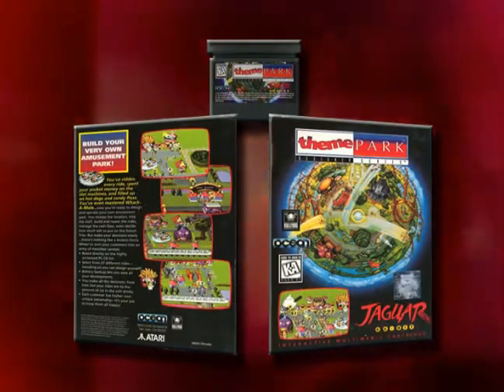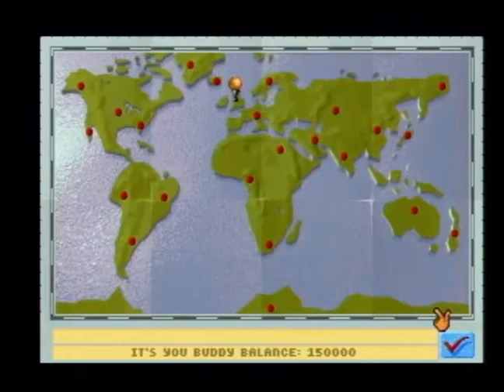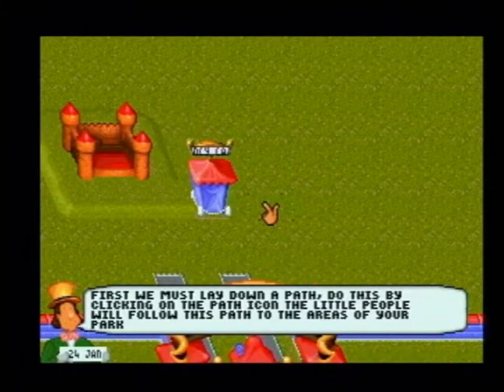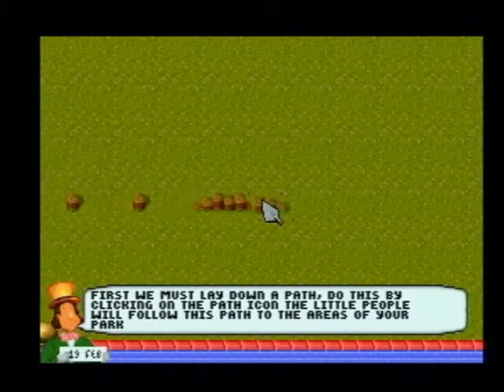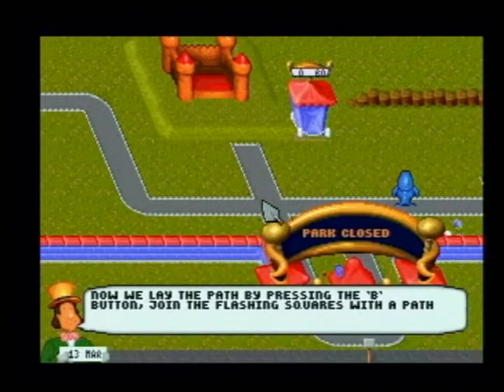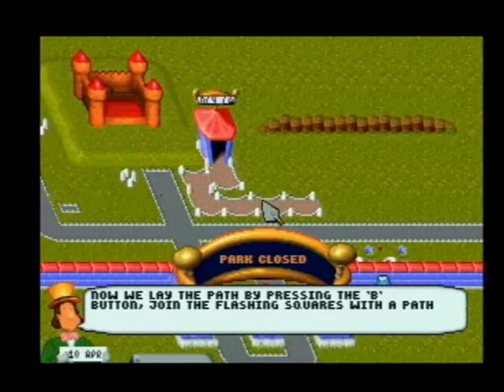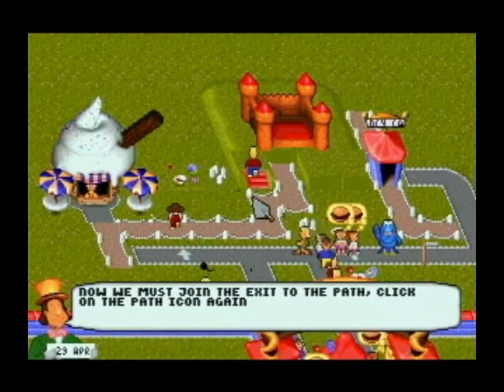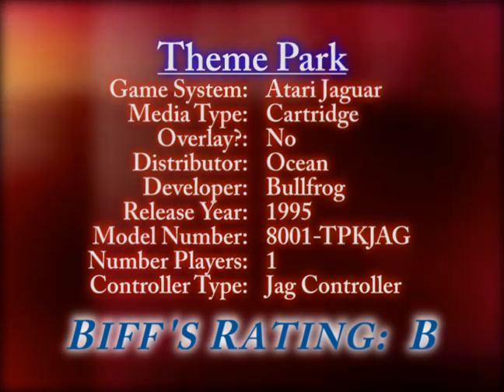Atari Jaguar Review (30) Theme Park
Biff's "Atari Jaguar Video Game Reviews": Theme Park.